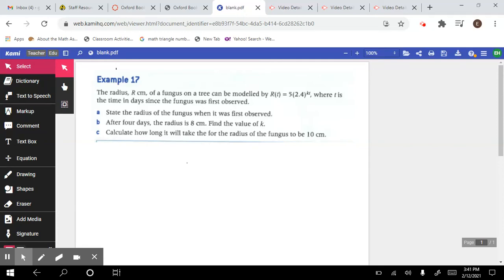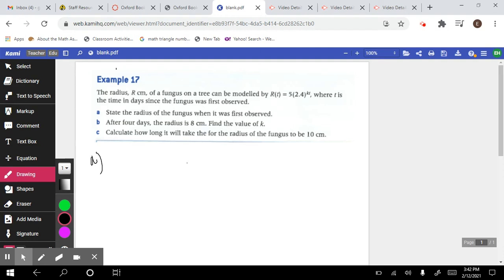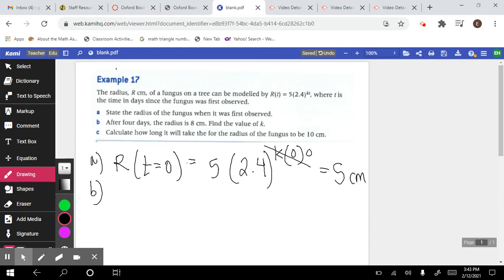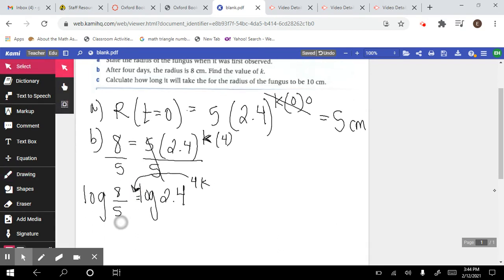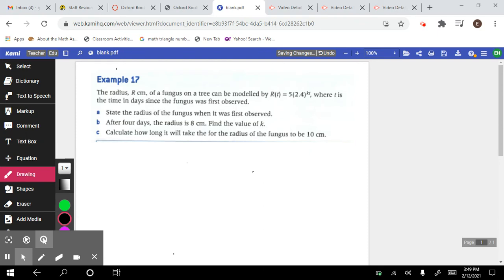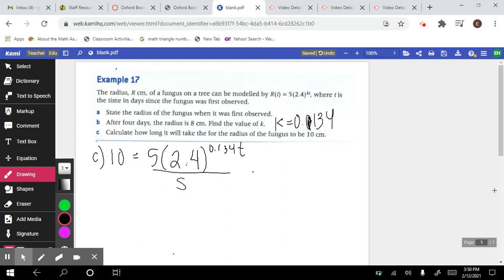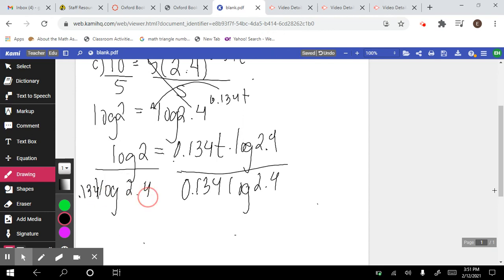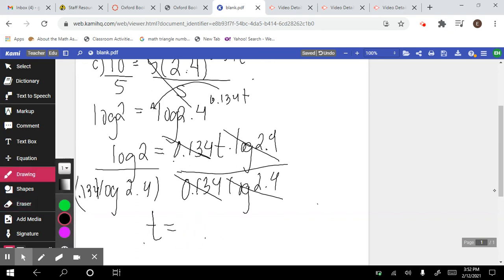9.2: Solving Exponential Word Problem with Logs- Ex 17